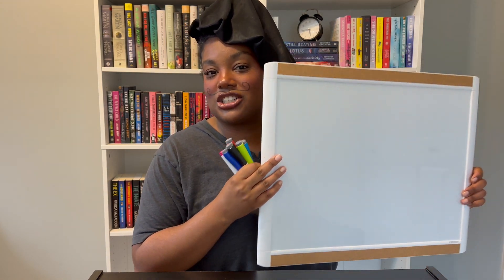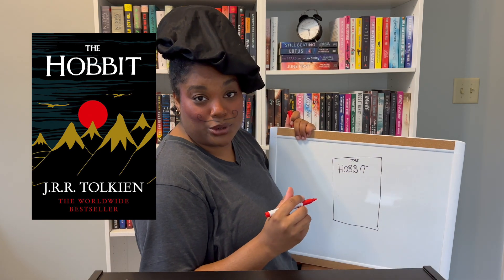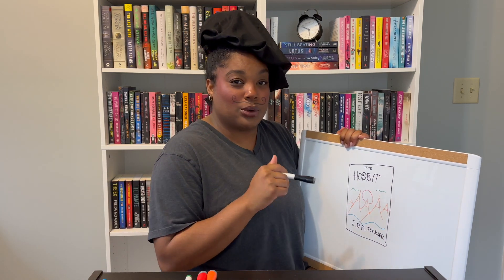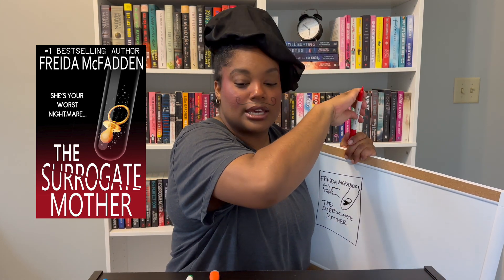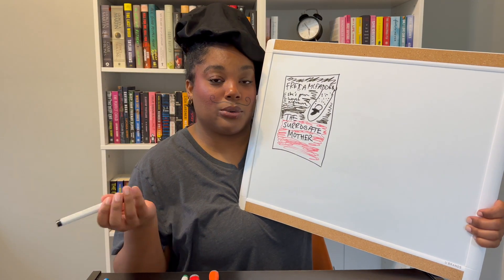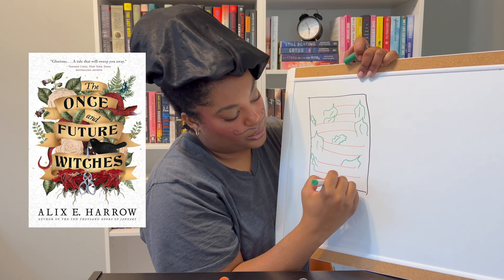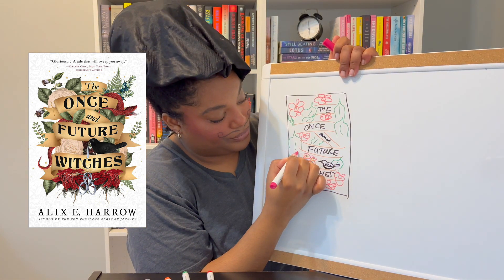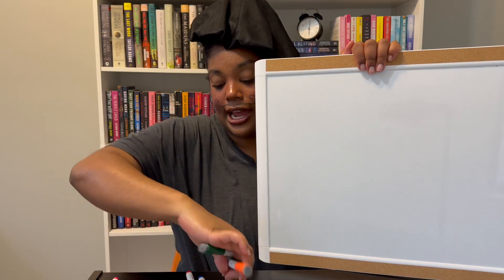unfortunately, i drew your favorite book covers 👨🏾‍🎨 (spoiler alert: it's horrendous)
I will definitely be sticking to my day job, but I had a lot of fun!

Keep up with KK!